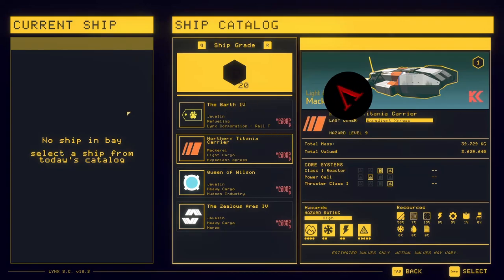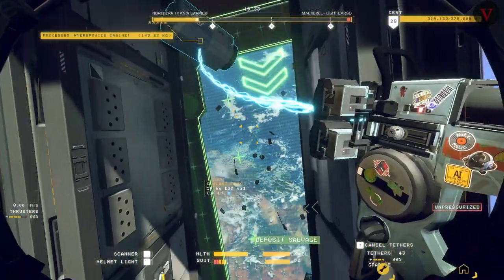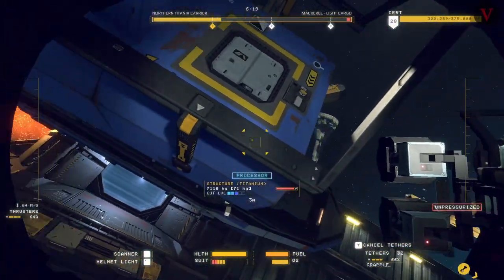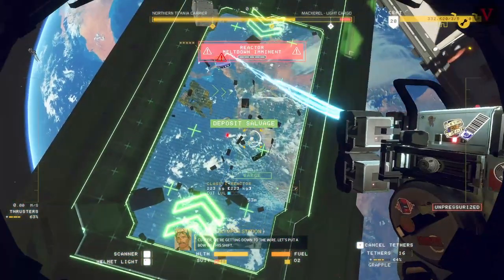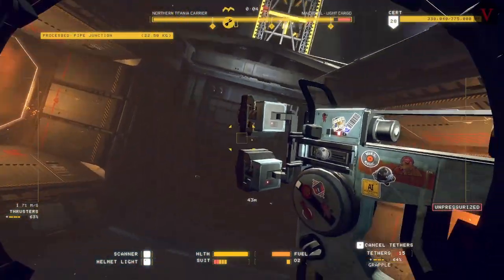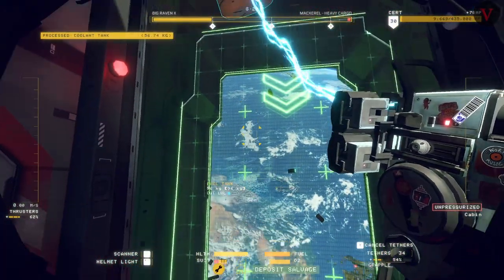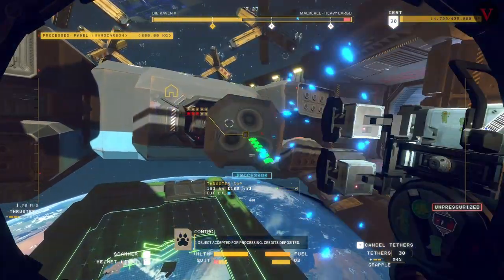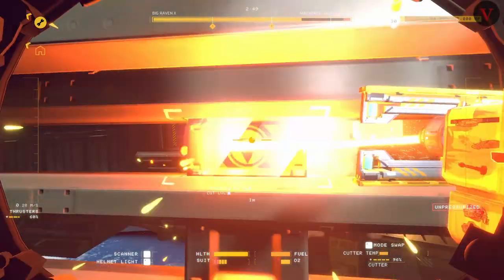Double feature: Mackerels Light & Heavy Cargo 1-Shift Challenge at Grade 20! - Hardspace Shipbreaker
Today's offering is a double-feature, 2-for-1 discount on high-grade Mackerels, and other hyphenate words!  I put my skills to the test to see if I could reach all milestones in a single shift at the highest grade difficulty, and here are the results.  This isn't about doing things perfectly, and I make some silly rushed mistakes, but in challenging myself, I learn some new tactics that I can take back to the bigger ships to do some things more efficiently!

Also  note, these two vessels were done at different times, weeks apart, actually, so there may be some overlapping commentary.  ;)

Hardspace Shipbreaker is a 3d puzzler where you are tasked with breaking down space ships for salvage.  You're on a time limit per shift and deeply in debt to your employers, so being efficient is the name of the game!

Hardspace Shipbreaker is currently in Early Access, and this video was made on version 0.5.0.